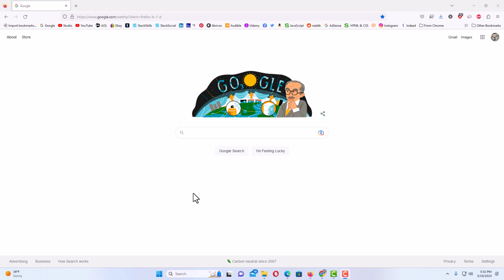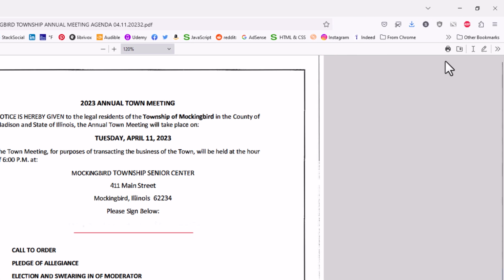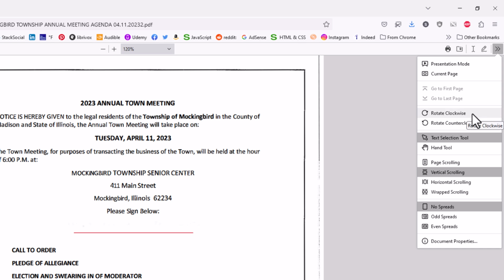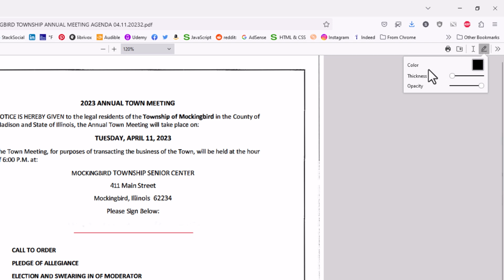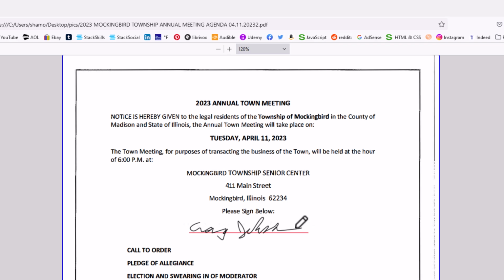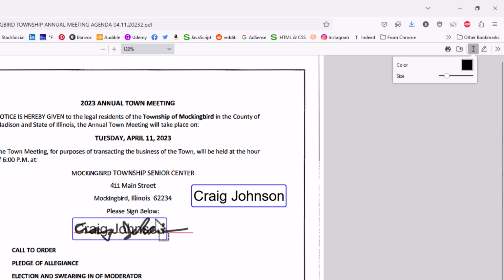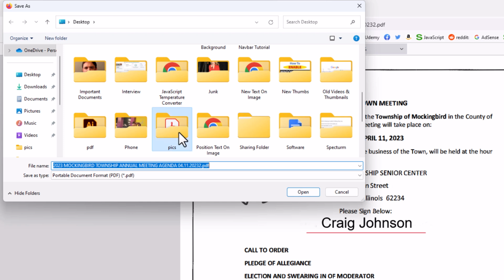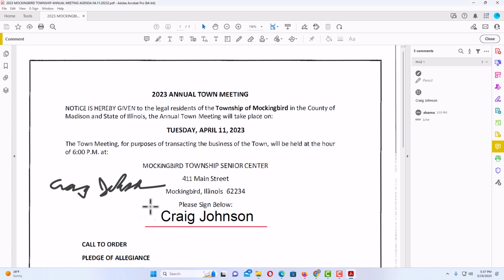How To Edit, Sign Or Rotate A PDF Using Mozilla Firefox | PC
This is a video tutorial on how to Edit a PDF using only the Mozilla Firefox web browser.  A recent update to  Firefox now allows you to type, write or rotate a PDF. I will be using a desktop PC for this.

Simple Steps
1. Open the Mozilla Firefox web browser.
2. Open the PDF in the browser by draging & dropping the file into the browser.
3. PDF tools are located in the upper right corner of the browser window.
4. Click in the area where you want to sign.

Chapters
0:00 How To Edit, Sign Or Rotate A PDF Using  Firefox
0:16  Open The Mozilla Firefox Web Browser
0:37  How To Open A PDF In Firefox
1:00 How To Zoom In On A PDF Using Firefox
1:14 Where To Find The Firefox PDF Tools
1:47 How To Rotate A PDF Using Firefox
2:30 How To Add A Signature To A PDF Using Firefox
4:04 How To Type On A PDF Using Firefox
4:47 How To Save Chages To A PDF In Firefox